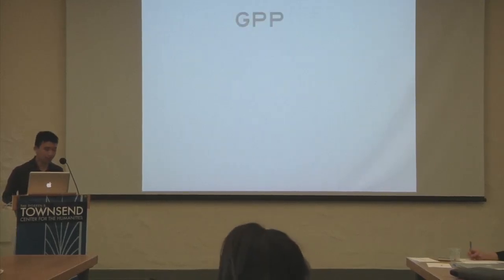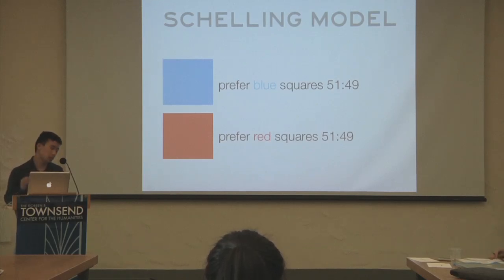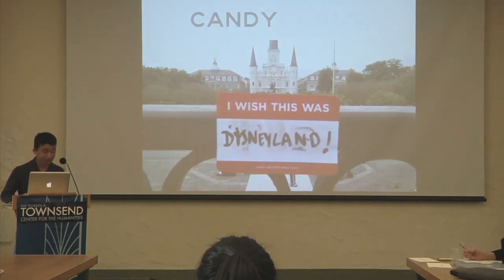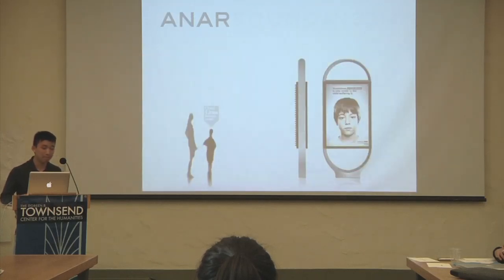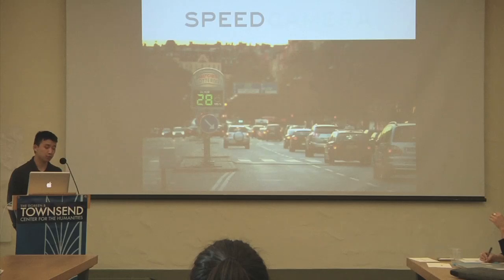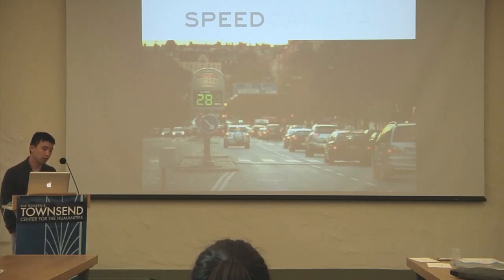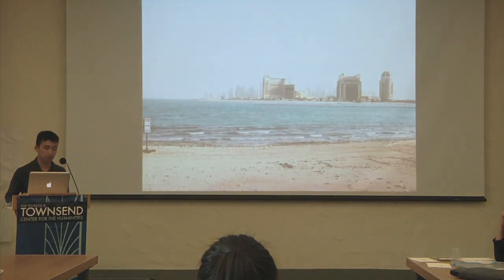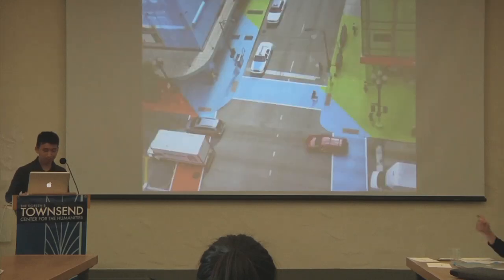Course Threads: The City 2.0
The Course Thread Program allows UC Berkeley undergraduates to explore intellectual themes that connect courses across departments and disciplines. Without creating new majors or minors, the program instead highlights connections between existing courses. Course Threads help students see the value in educational breadth while also pursuing a more in-depth and well-rounded knowledge on one particular topic. Course Thread topics include: Human Rights, Cultural Forms in Transit, The Historical & Modern City, Visible Language, Humanities & Environment, Human-Centered Design, Old Things, and Science & Society.